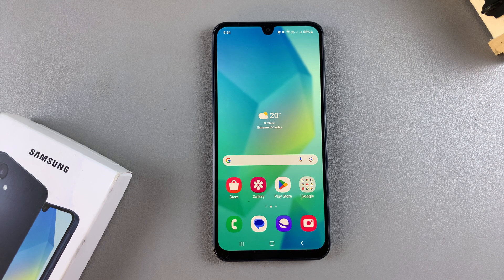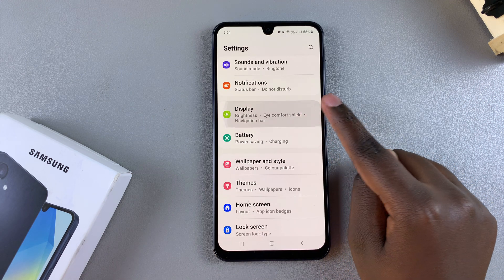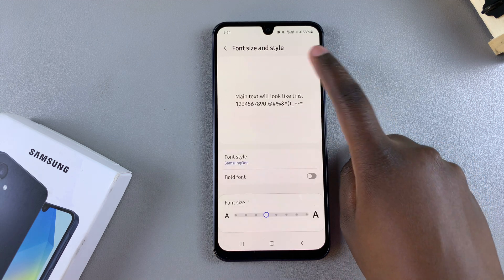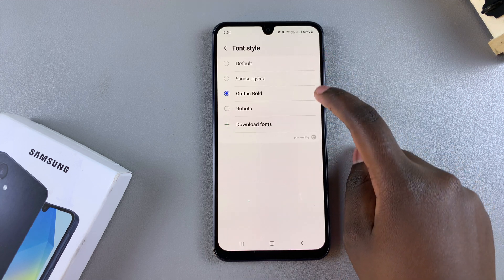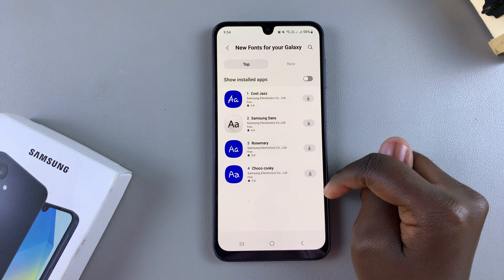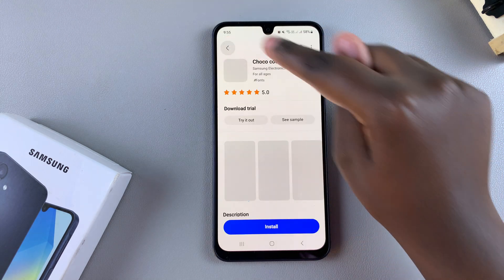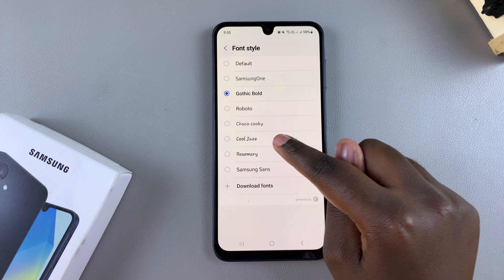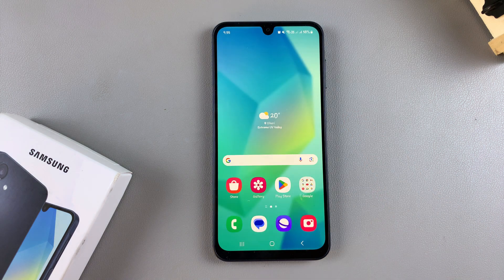How To Change Font Style On Samsung Galaxy A16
Learn How To Adjust Font Style On Samsung Galaxy A16.

Want to customize your Samsung Galaxy A16? In this video, we’ll show you how to change the font style on your device effortlessly. Whether you're looking to make your phone stand out or just want a fresh look, we’ve got you covered with easy-to-follow instructions.

How To Change Font Style On Samsung Galaxy A16 (Adjust Font Style Galaxy A16)

Open Settings
Select Display
Choose Font Size & Style
Select Font Style
Choose the desired style

Cell Phone Tripod Adapter